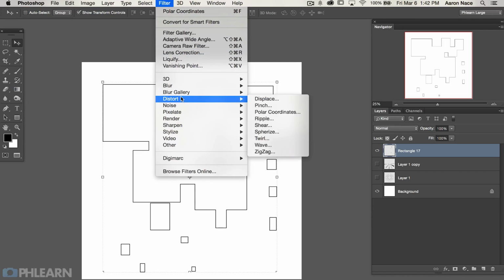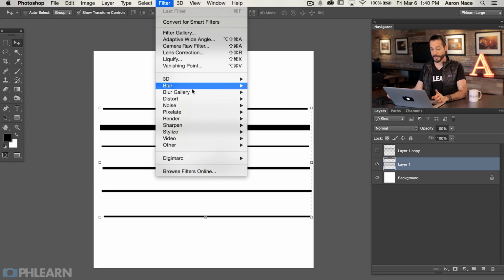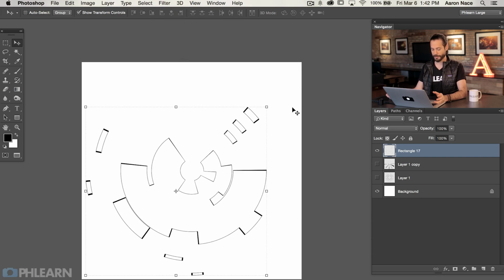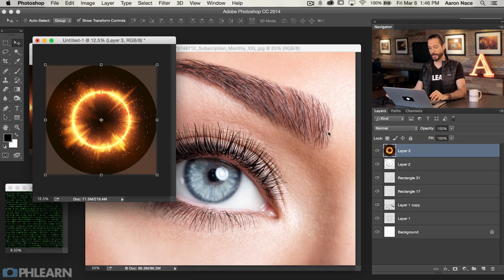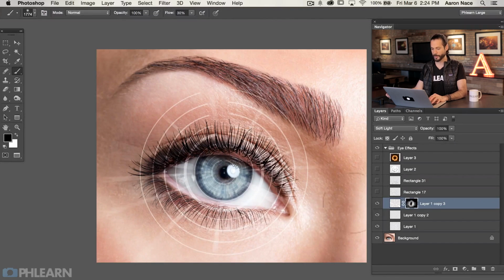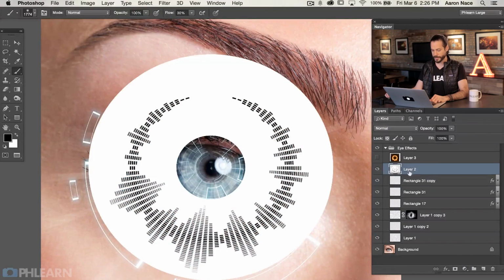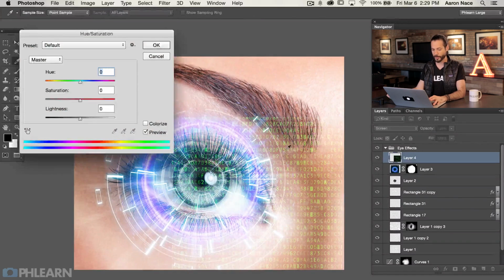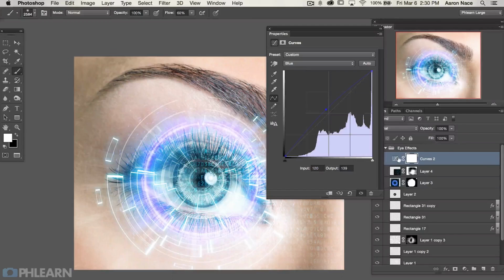How to Create a Futuristic Eye in Photoshop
Start by making a new square document. This is very important for the next step! Create any lines or patterns that you would like, keeping in mind that they will soon be spun into a circle. Go to Filter - Distort - Polar Coordinates. Select “Rectangular to Polar” if you want a circle effect. These will be layered over the eye later, so play with different geometric shapes and placements!

For another layer of graphics, we found some cool pictures that resemble sound waves. You can apply the same Polar Coordinate Effect to these images as well! Drag them right onto the image and place them around the eye.

Blending Mode Tips:

If you want only the darks to show up from an image, use the Multiply blend mode.
If you want only the lights to show up from an image, use the Screen blend mode.
Soft light will help graphics blend in to your eye a little better.
Double click on a layer to bring up the Layer Style Dialogue. Select outer glow and make sure the blending mode is on “screen,” Feel free to bring the size and the opacity up, and change the color if you’d like. This will, as the name suggests, give your layer a nice outer glow.

For more advanced Photoshop Tutorials be sure to check out our Phlearn PRO Tutorials. We offer the best Photoshop tutorials available online starting at just $14.99.